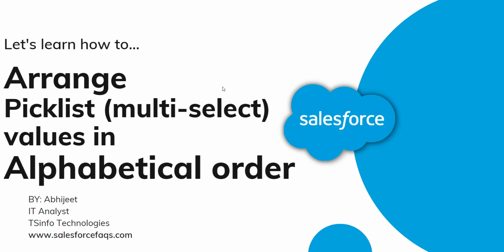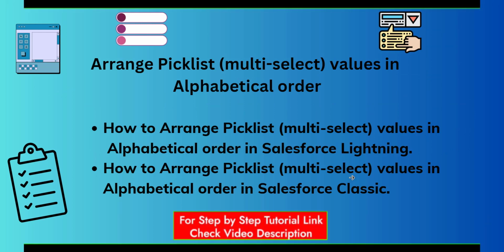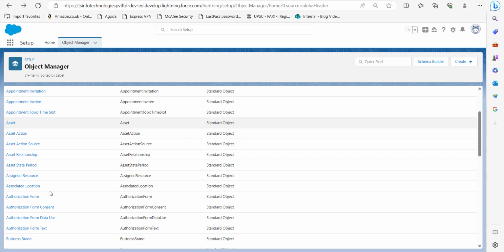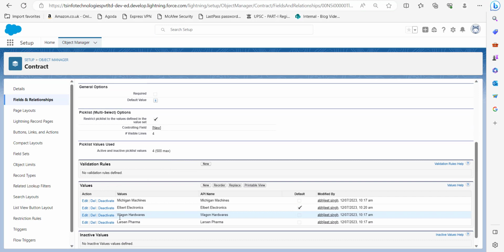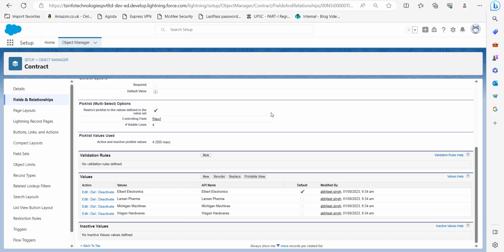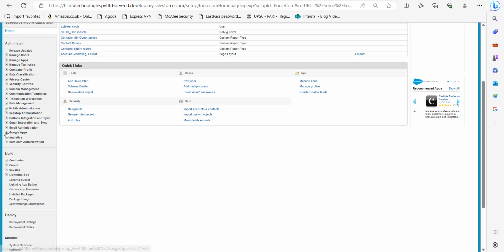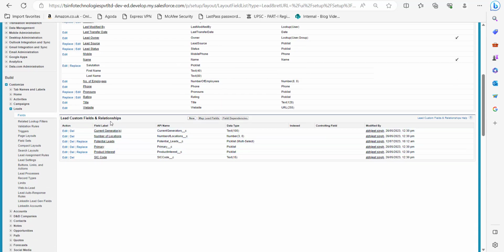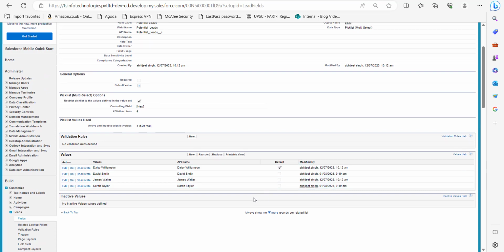How to Sort Picklist (Multi-Select) Values into Alphabetical Order in Salesforce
In this Salesforce Video tutorial, I will explain How to Sort Picklist (Multi-Select) Values into Alphabetical Order in Salesforce. In addition, I will also show the step-by-step implementation of Sort Picklist (Multi-Select) Values in Alphabetical Order in Salesforce with the help of an example.

Moreover, I will explain the following:
1. Sort Picklist (Multi-Select) Values into Alphabetical Order in Salesforce Lightning
2. Sort Picklist (Multi-Select) Values into Alphabetical Order in Salesforce Classic
Check out the complete tutorial on How to Sort Picklist (Multi-Select) Values into Alphabetical Order in Salesforce